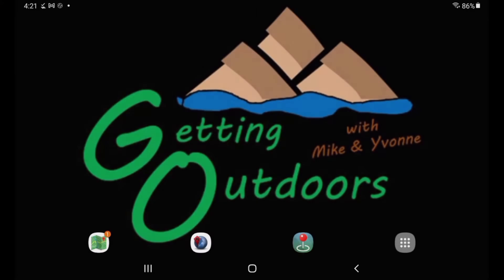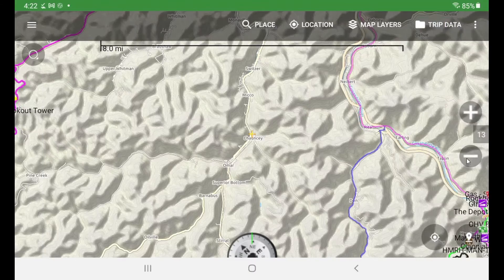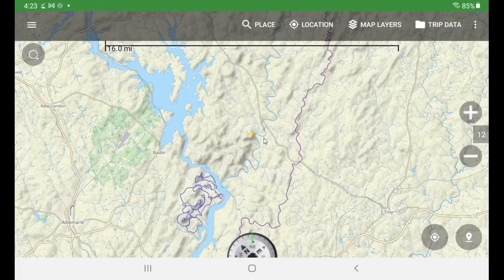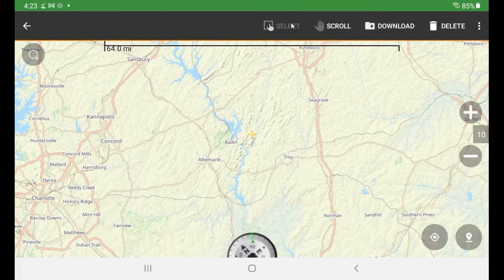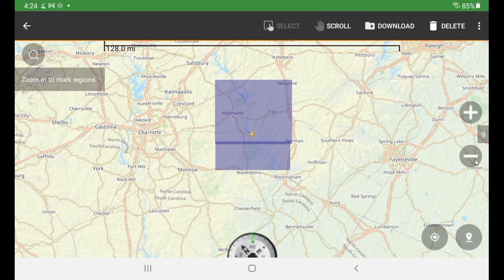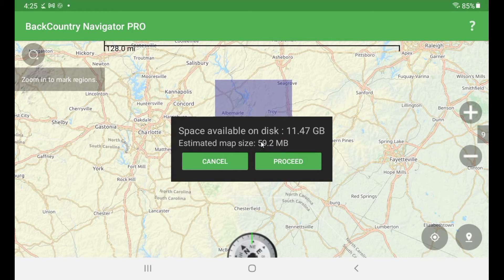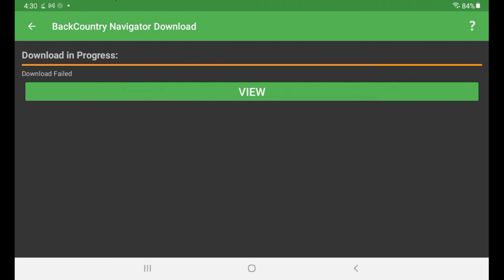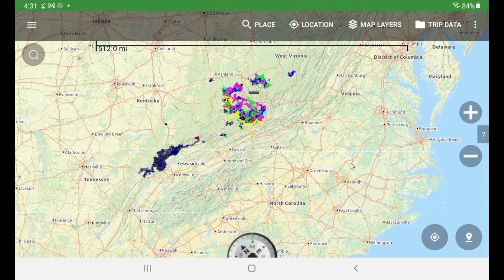#3 How to download offline Topo files for Backcountry Navigator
When we setup our tablets we download the offline topo files for the trails we have on them. If you ride outside of those areas, your screen will be white with offline symbols on it. This video will show you how to download the topo offline files for any of the areas you want to ride.
If you have any questions please let me know. This is video 3 of our Backcountry Navigator series.
Make sure your tablet is connected to Wifi before you start your download.